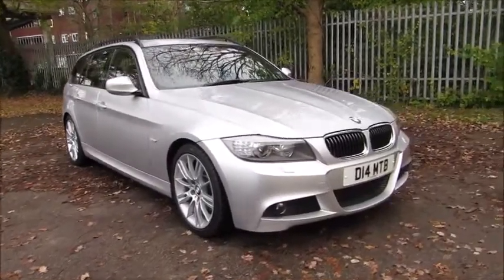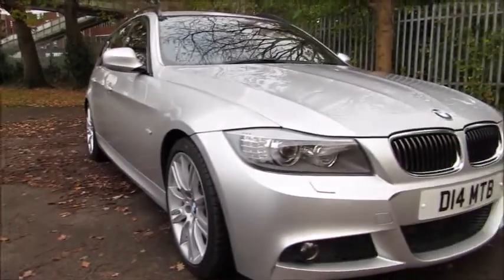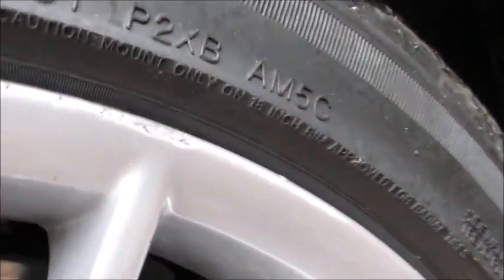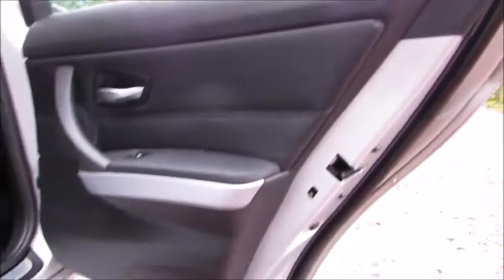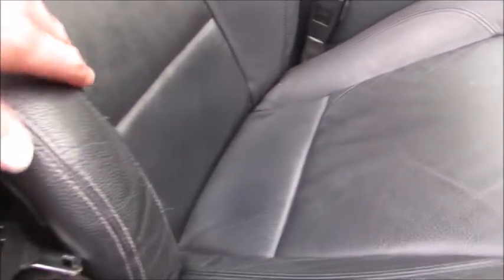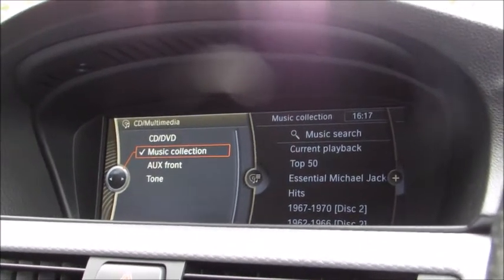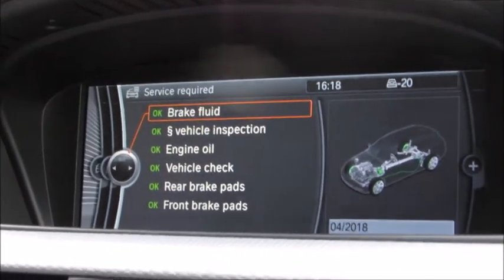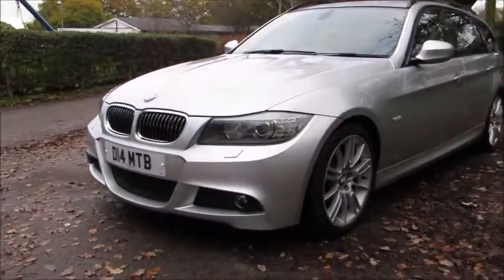2010 E91 BMW 330D M SPORT Touring LCI - 3 Series Estate For Sale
A closer look at our titanium silver 330D M Sport Touring. Currently for sale at Influence Cars in Surrey